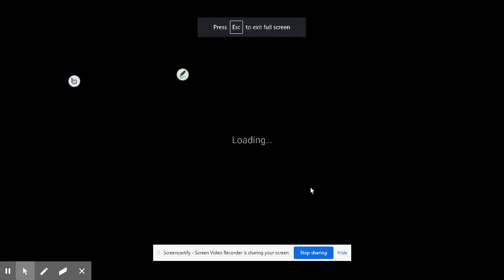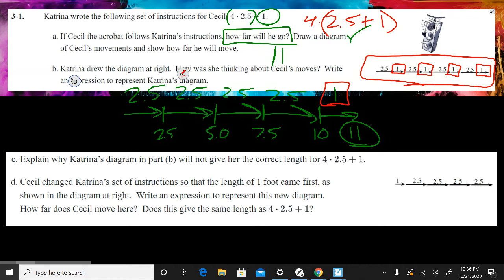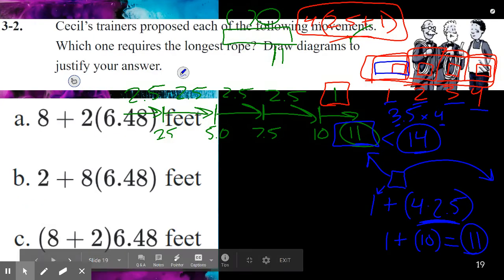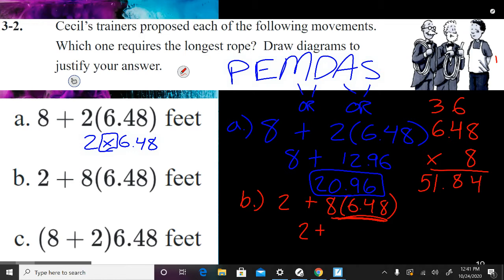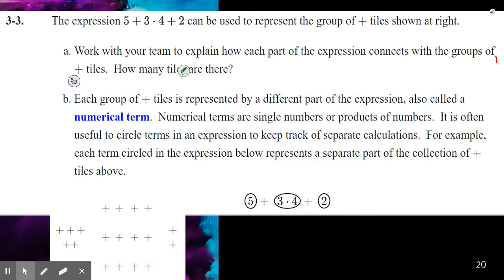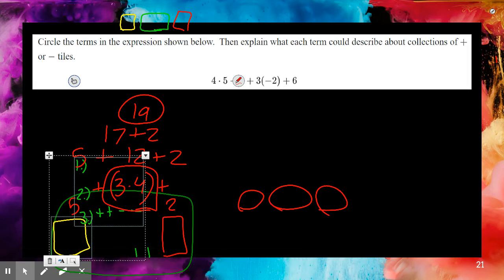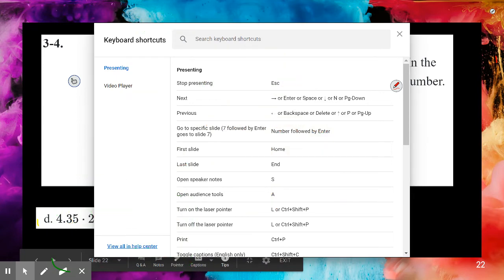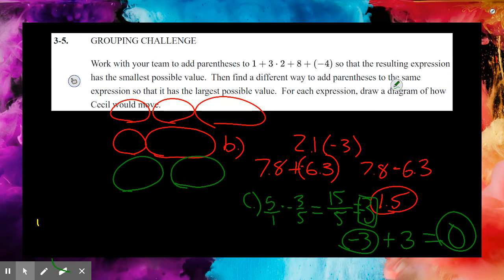CPM CC2 3.1.1 Core Problems Order of Operations